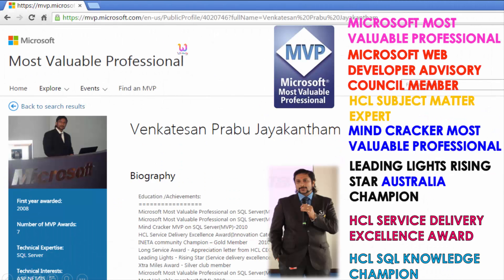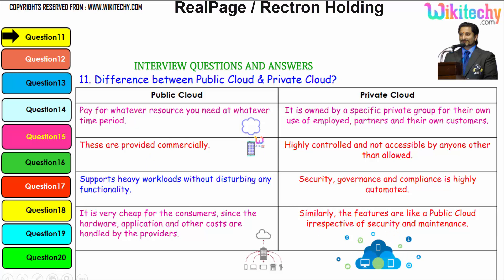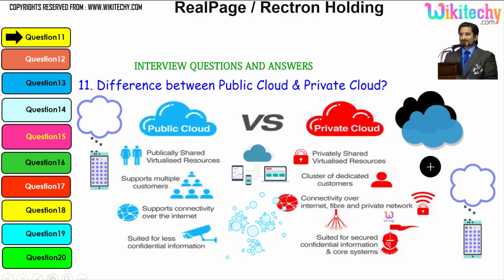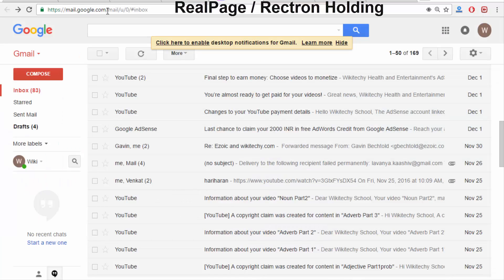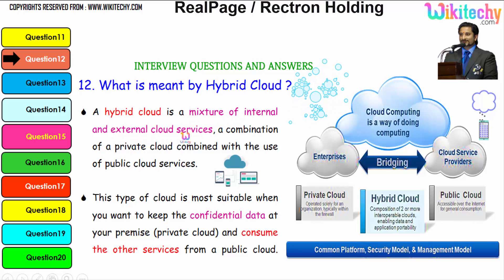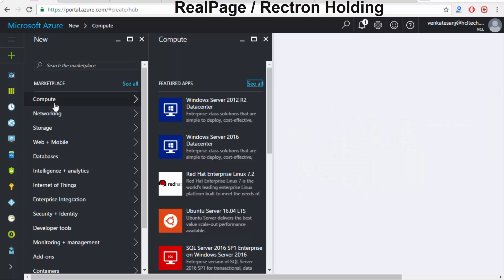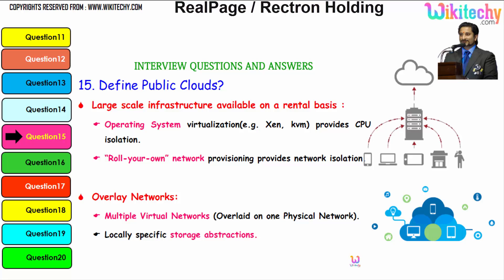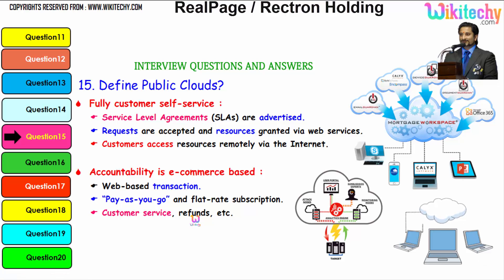realpage | rectron holdings important interview questions and answers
realpage Interview Questions
realpage Job
Professional realpage Interview Questions
realpage Specialist Interview
realpage FAQ Questions
Top most interview questions realpage
realpage hyderabad interview questions

Rectron Holdings job interview questions and answers for fresh graduates

interview conversation
interview crack
interview videos
interview tips

job consultancy